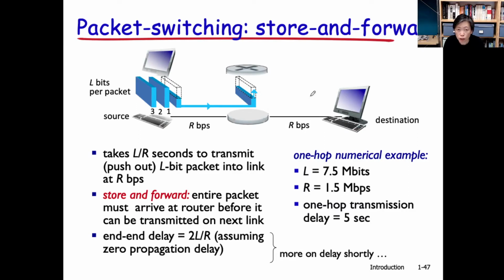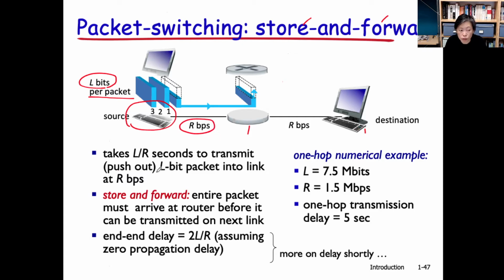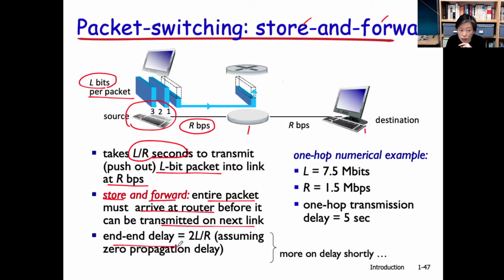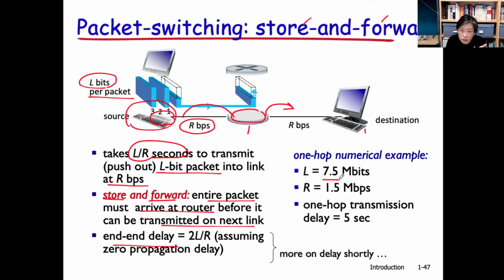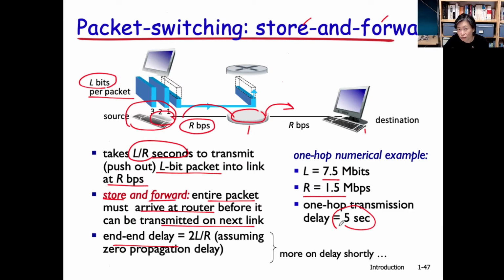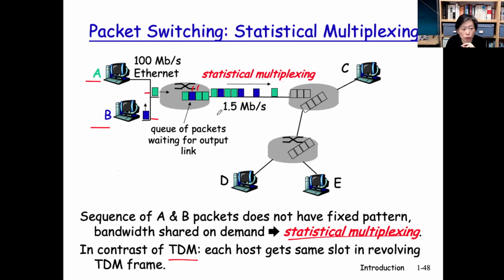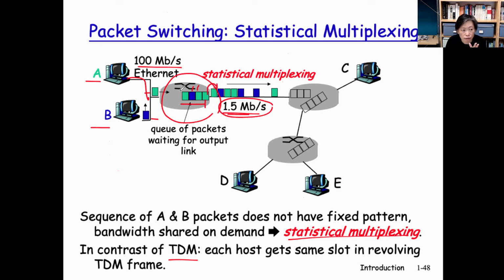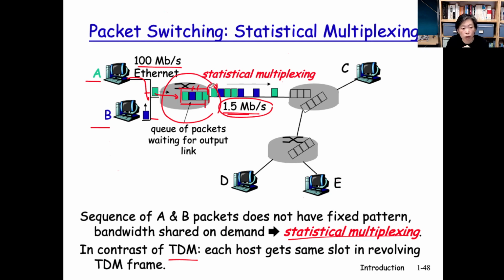ch13 ep#5 Packet Switching Issues